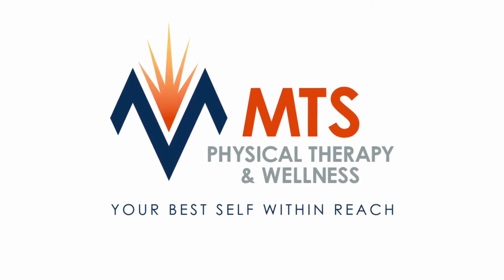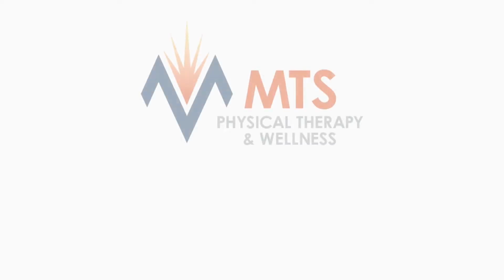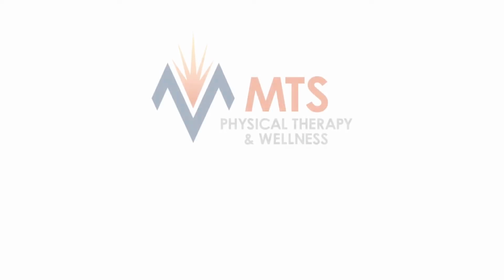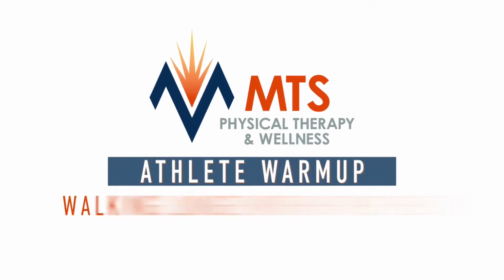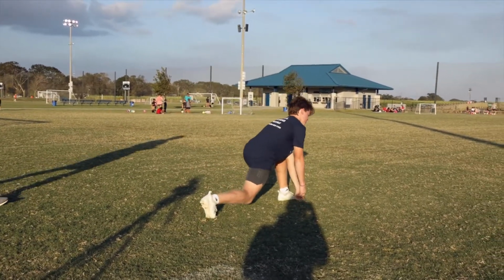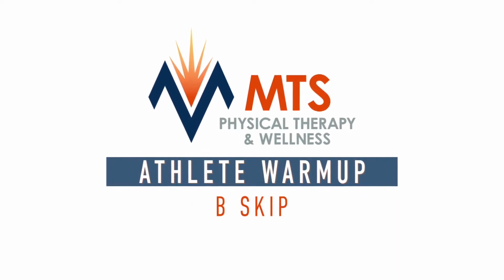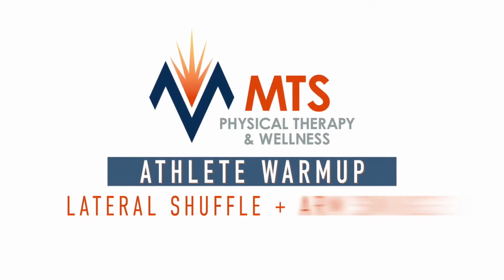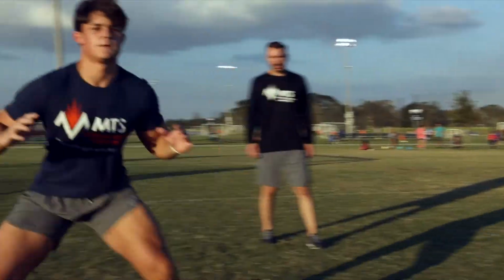MTS High School Athlete Dynamic Warmup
Here at MTS Therapy and Wellness, our goal is to develop the entire individual: physically, mentally, and spiritually. Remaining healthy and avoiding injury is an essential component to achieving one’s full potential. Soft tissue injuries commonly occur to muscles, tendons, and ligaments during sports participation and exercise activities. As many youth and high school athletes return to the field or court for a start of another season, an active functional warm up routine prior to any physical activity is critical to prepare the muscles for the demand of the activity. A proper warm up routine increases your heart and blood flow rates while loosening up muscles, tendons, ligaments, and joints. Whether participating as a team or an individual, we will share 9 essential dynamic warm up exercises to perform prior to practice and competition to assure proper preparation to reduce risk of soft tissue injury